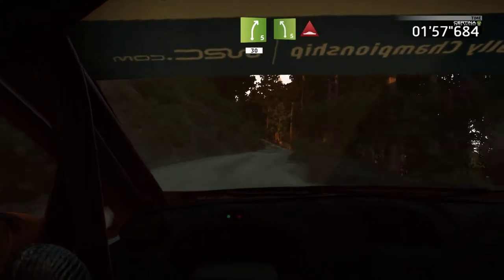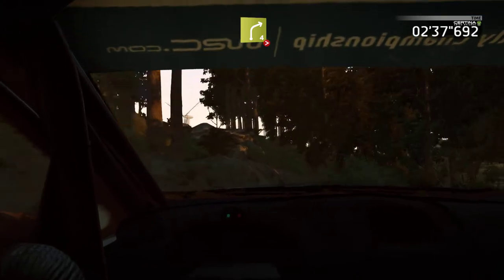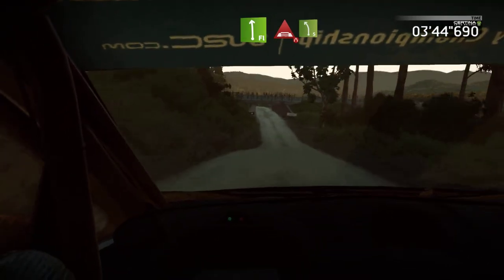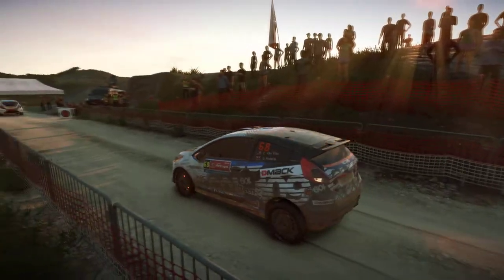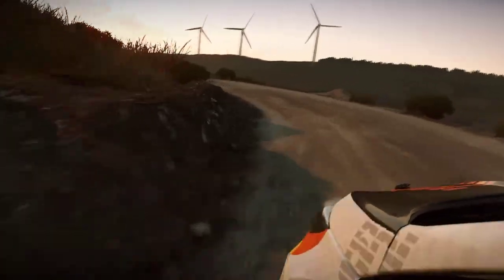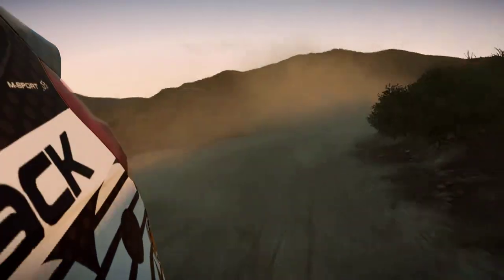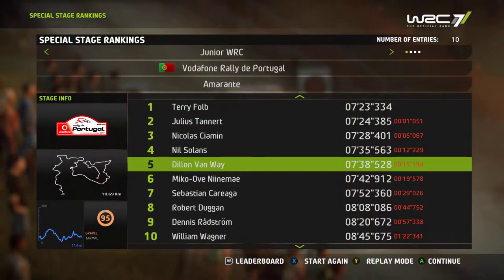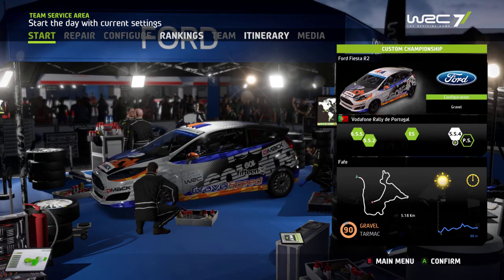WRC7: 2018 Rally Portugal Day 2 - Junior WRC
After Day 1 @ the 2018 Vodafone Rally de Portugal here on WRC 7 we are currently sitting in 3rd in WRC-J just 1 second away from the leaders! Day 2 see's the extra long 'Extra Stage' where we will continue our journey through the Portugal country side then up into the Cabreira Mountains. This M-Sport Ford Fiesta R2 is feeling much better than it has all season! Time to push it back into the lead of the Rally.